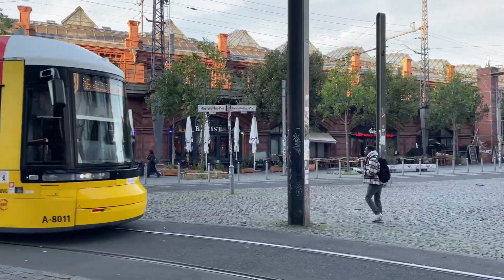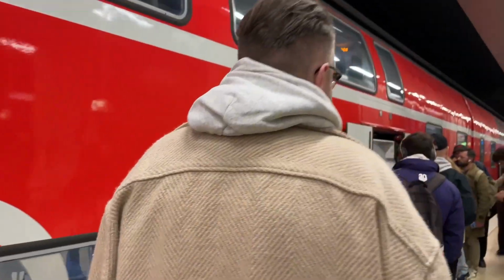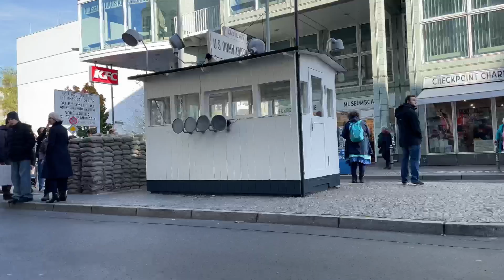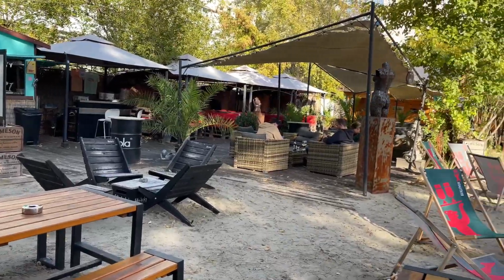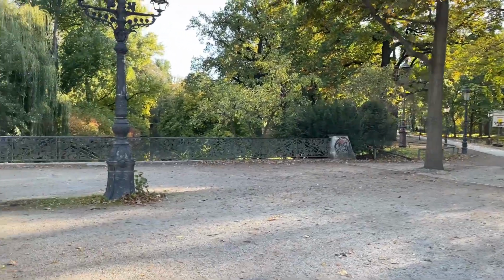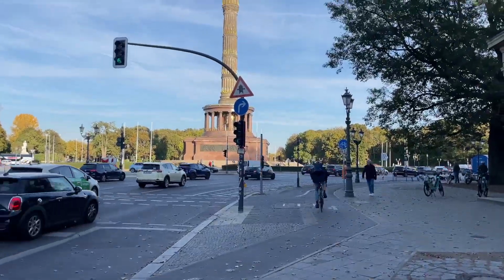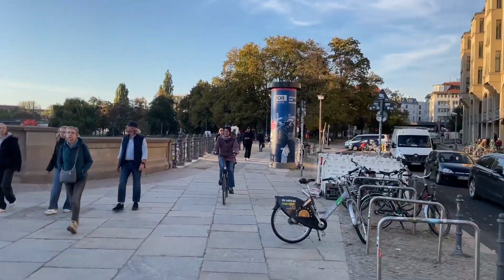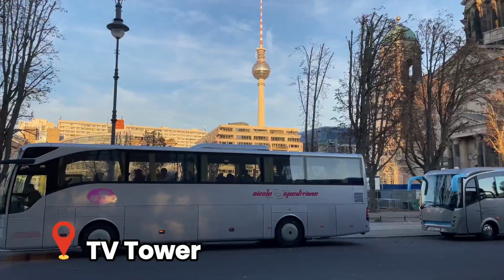Berlin in 24 Hours: Must See Sights!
How Much Can You Really See in Just 24 Hours in Berlin? 🤔

In this vlog, we set out to explore Berlin in just a single day, packing as much as possible into only 24 hours! From historical landmarks to hidden gems, we made the most of our time and saw some of the city's most iconic spots—Museum Island, the vast Tiergarten, the towering Victory Column, and even the famous Checkpoint Charlie.

But did we manage to see it all? Can you really experience the best of Berlin in such a short time?

Join us as we race against the clock to uncover the vibrant history, culture, and beauty of Germany’s capital. Whether you're planning a quick visit or just love to see how much can be crammed into a day, this vlog is packed with surprises, travel tips, and of course, the incredible sights of Berlin. 🌍

Watch now and see how much we were able to squeeze into our whirlwind adventure! 👇